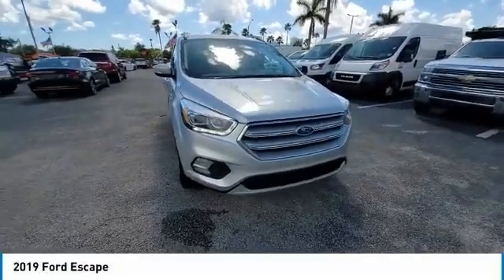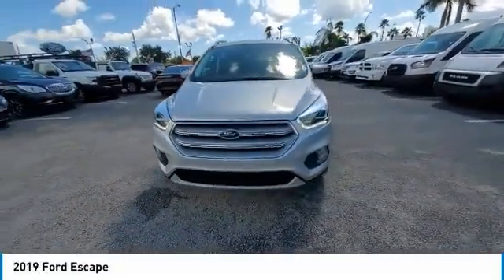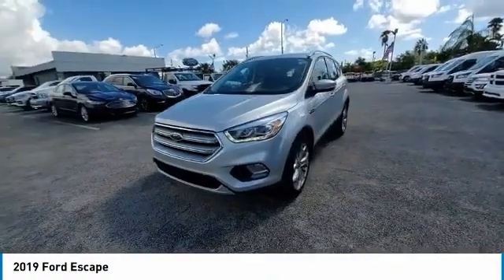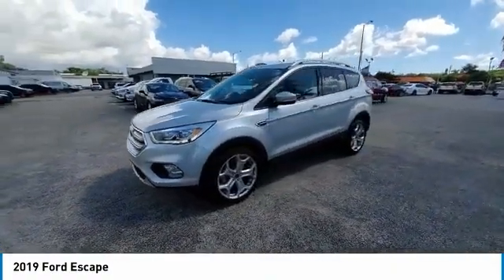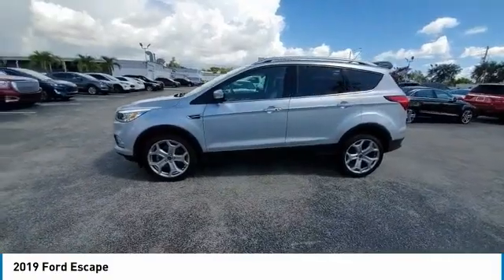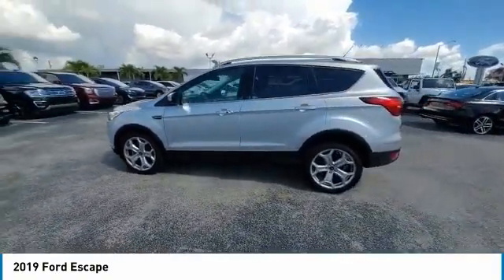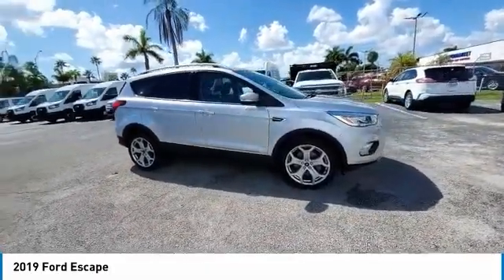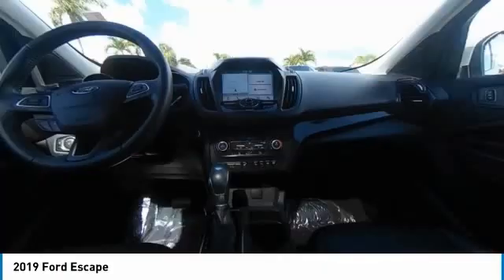2019 Ford Escape near meMiami, Kendall, North Miami Hialeah FL NUB16322A NUB16322A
Used 2019 Ford Escape near meMiami, Florida at Metro Ford Miami. Servicing the Kendall, Miami Gardens, North Miami, Hialeah, FL area.at Metro Ford Miami